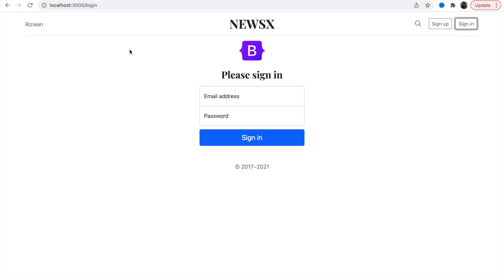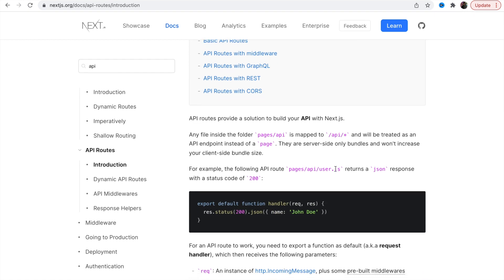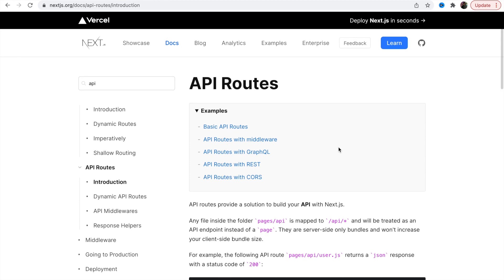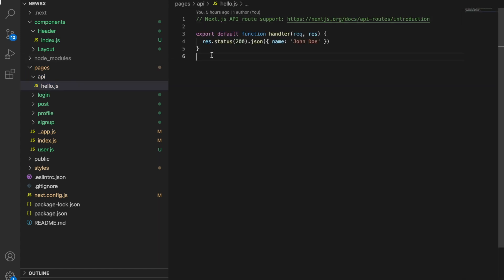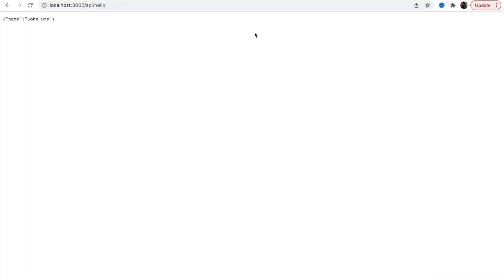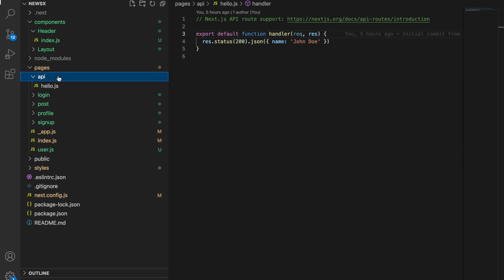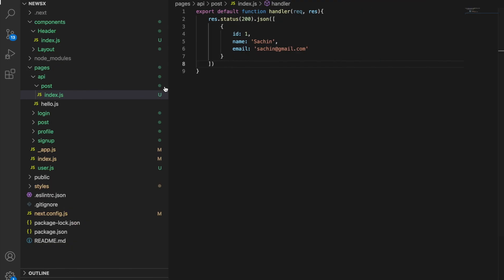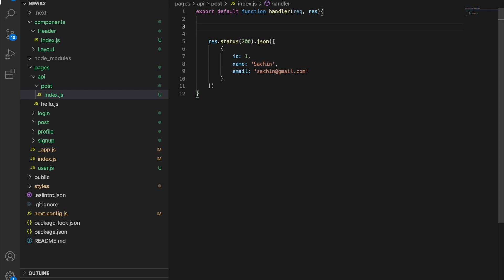NEXTJS Project Tutorial - Api Routes - 08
Hey Friends,
In this NextJS Project Tutorial Video we will be discussing nextjs api routes and different types of middleware